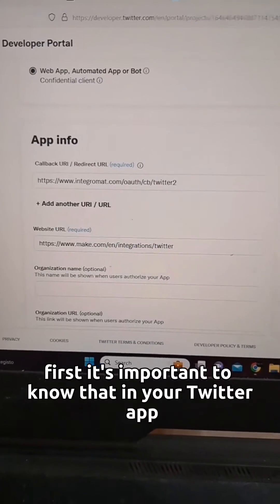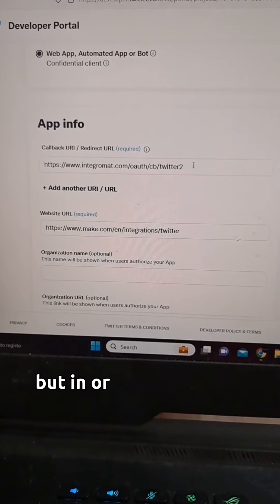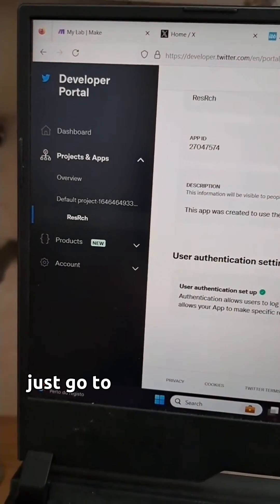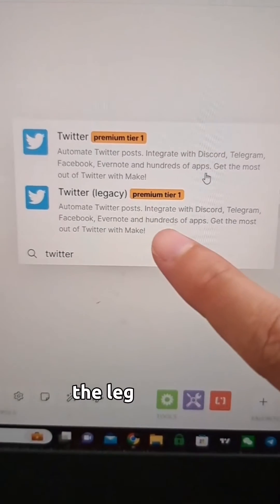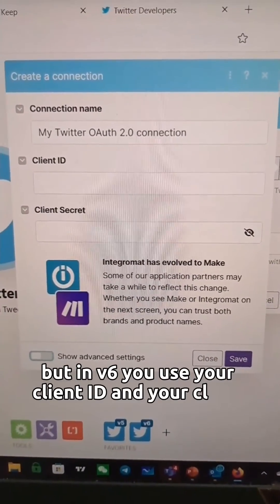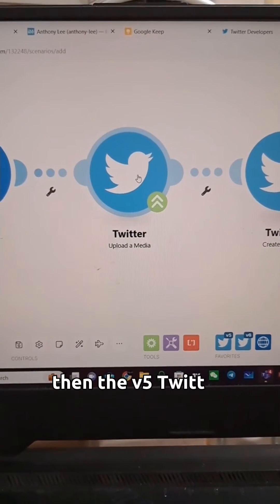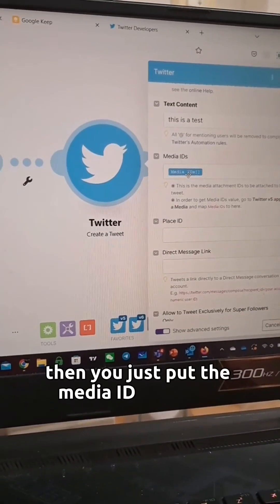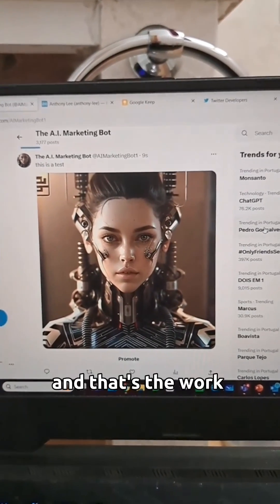How To Post Media To Twitter Using Make.com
how to post media to Twitter using Make